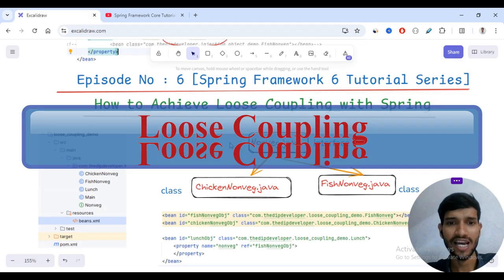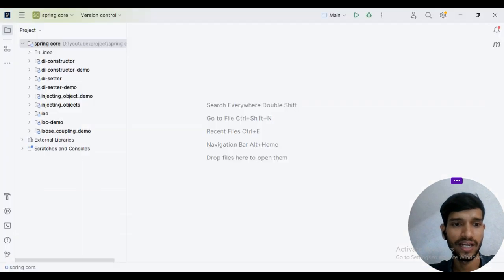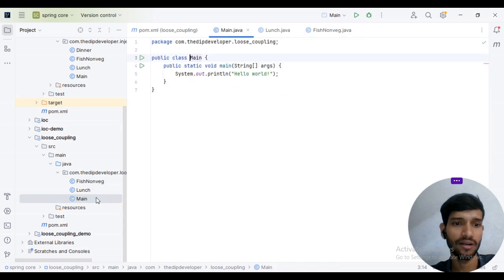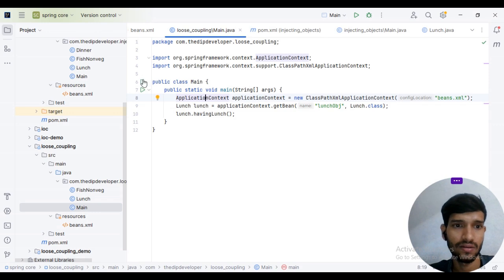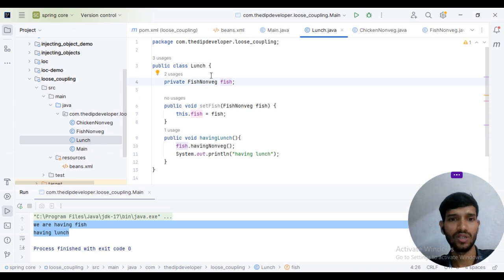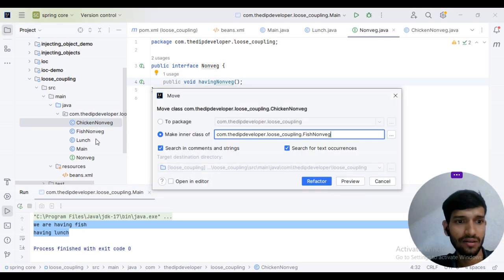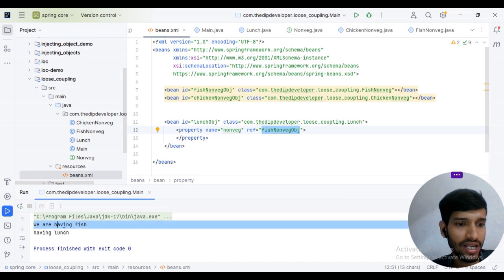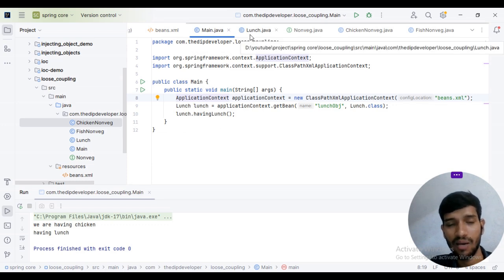What is Loosely Coupling in Spring? How to Achieve Loose Coupling with Spring | Dependency Injection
In Spring, loose coupling is a way to create components that are less dependent on each other. This is achieved through dependency injection, which allows dependencies to be injected at runtime.

📚 Topics Covered:
What is loosely coupling in spring?
What is the purpose of loose coupling?
Why is spring said to be loosely coupled?
What is the difference between tight and loose coupling in Java?
Tight coupling and loose coupling in Spring
What is loose coupling in Spring Boot
Loose coupling in spring example